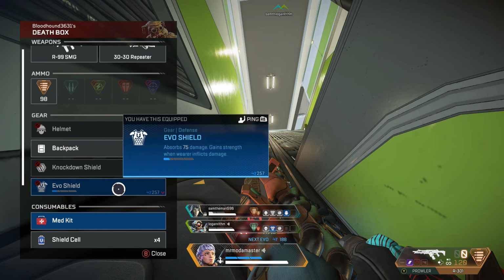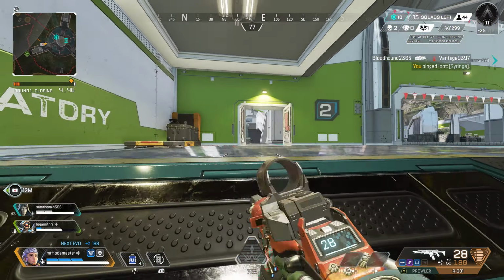INSANE NEW APEX LEGENDS SCRIPT GIVES INSANE TRACKING!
Insane Tracking Script For Apex Legends!

cronus zen,cronus zen xbox,cronus zen ps5,sticky aim,aimbot,aimlock,taylordrift,warzone 2,mw,mw2,lethal panda,cronus,0 recoil,aim assist,headshot assist